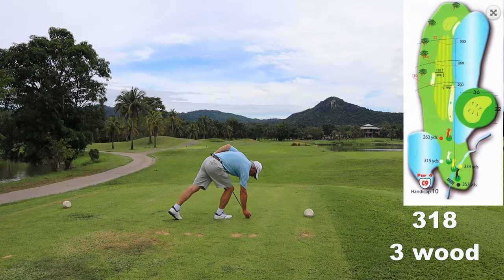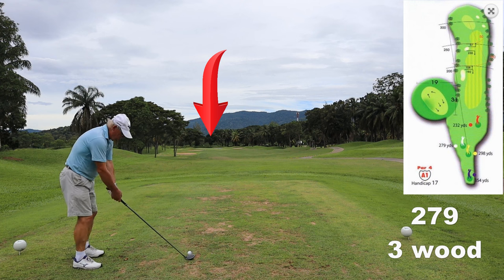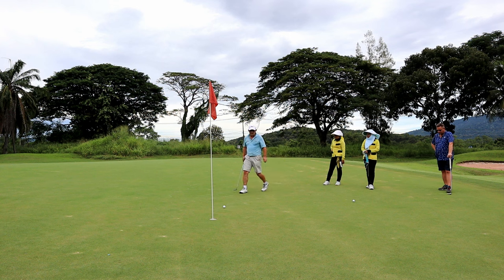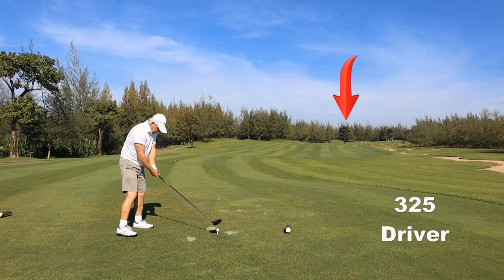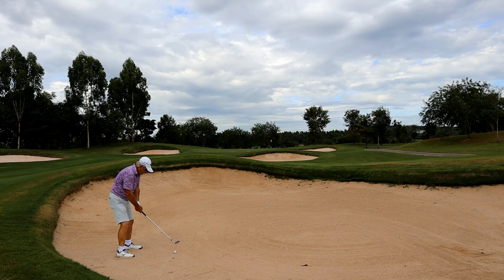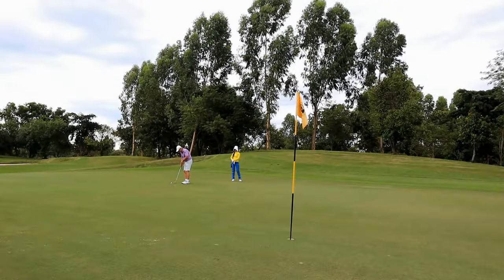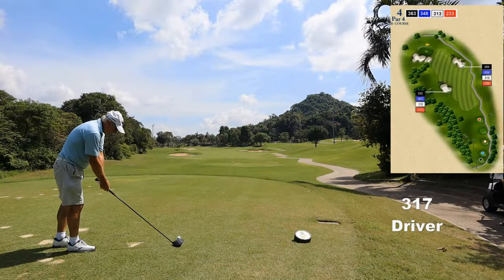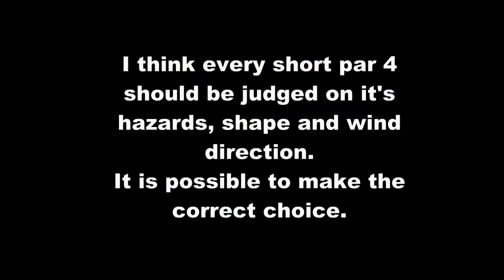Short Par 4's. Do we play them all the same?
A look at some par 4's from holiday. Do we play all short par 4's the same?
Here are a few I played. What would you do?